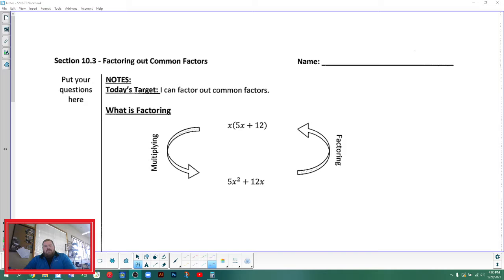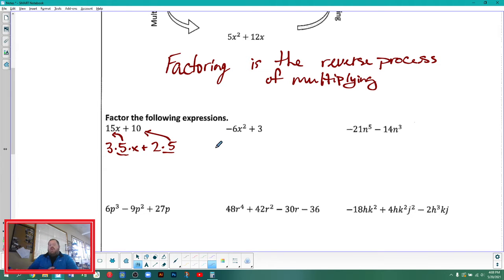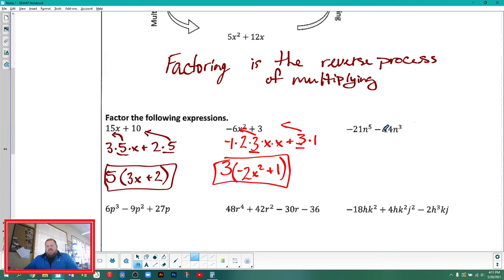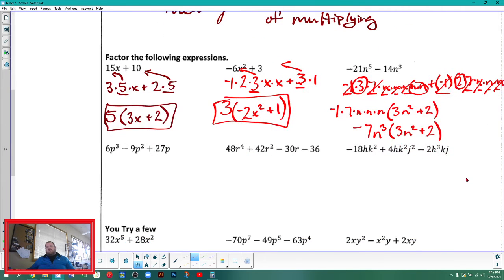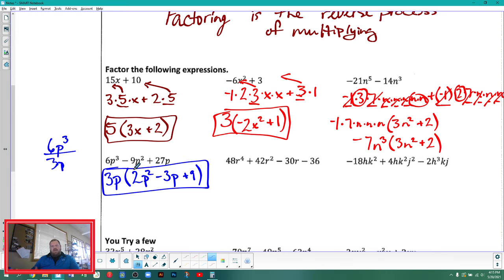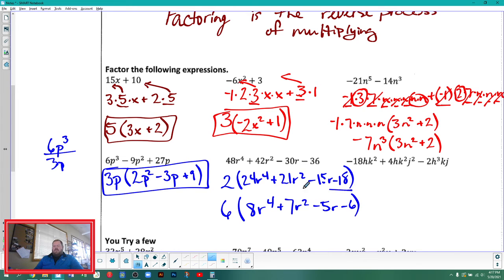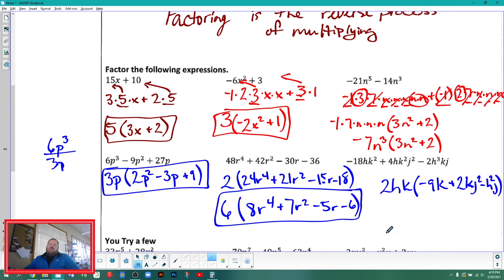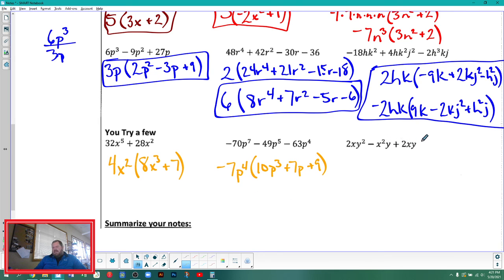Section 10.3 - Factoring Polynomials - Flipped Algebra 1-Spring